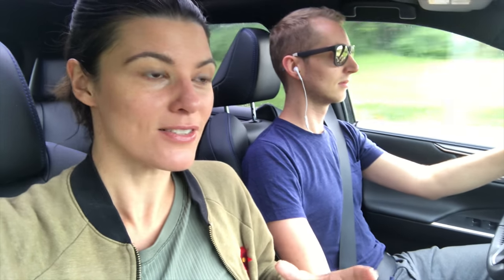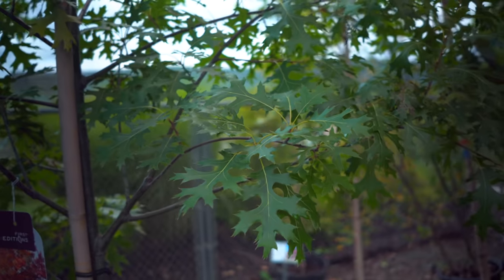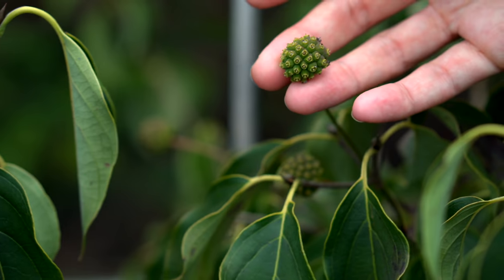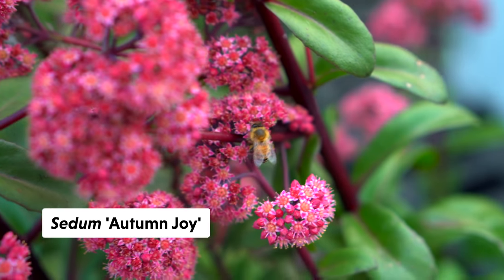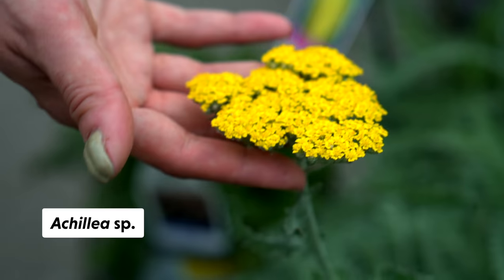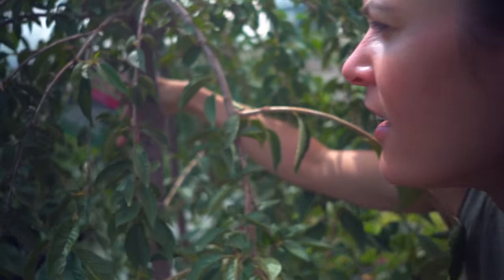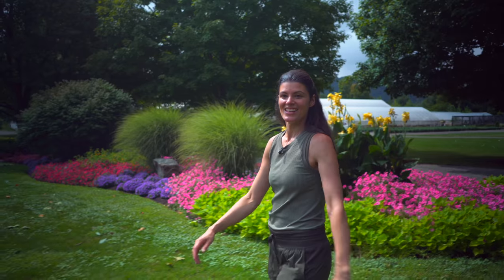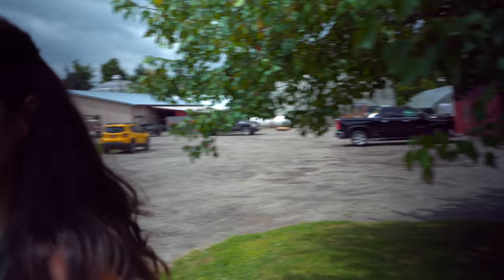What OUTDOOR PLANTS Should We Get? Tioga Gardens — Ep 015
If you tune into our other channel, "Plant One On Me" then you would have seen an epic garden dome tour at Tioga Gardens. Well, seeing that we have a landscape now too—we're not strictly relegated to houseplants. So we decided to scope out what they had to plant in the landscape.

OTHER CHANNEL
➨ Plant One On Me: